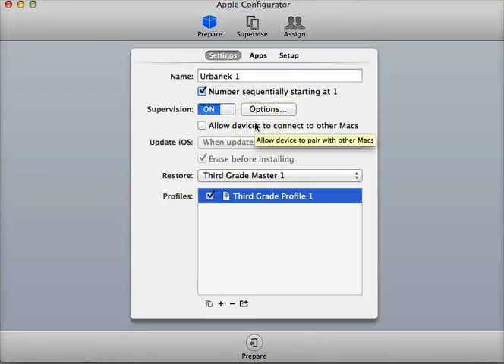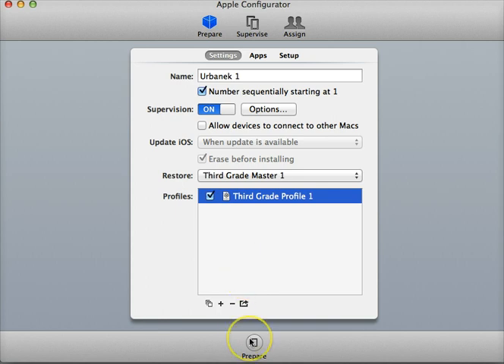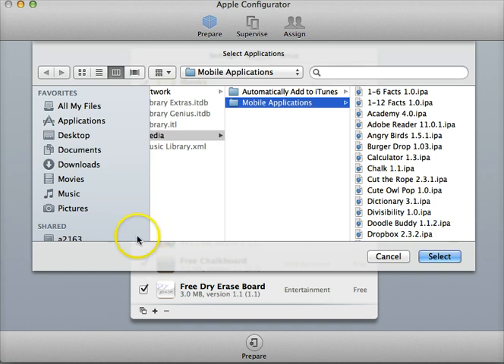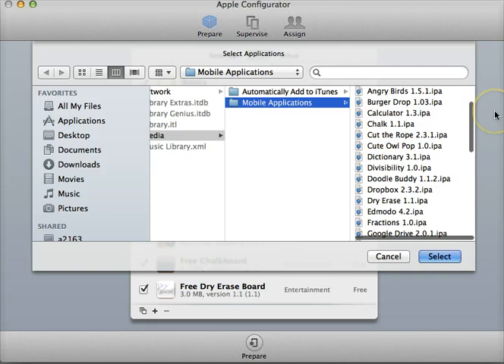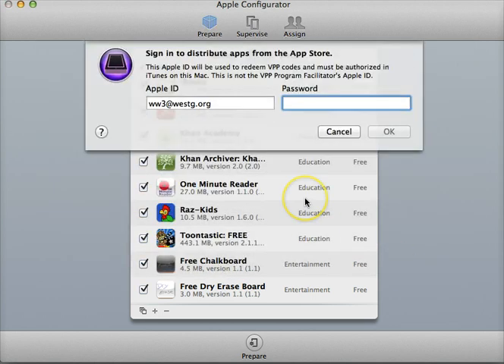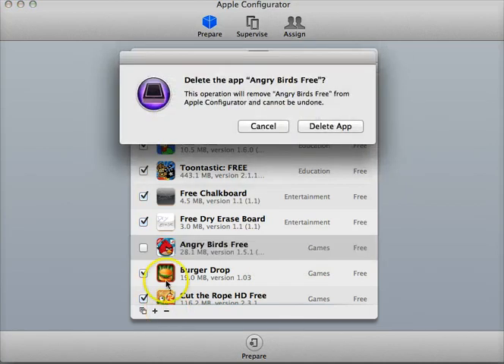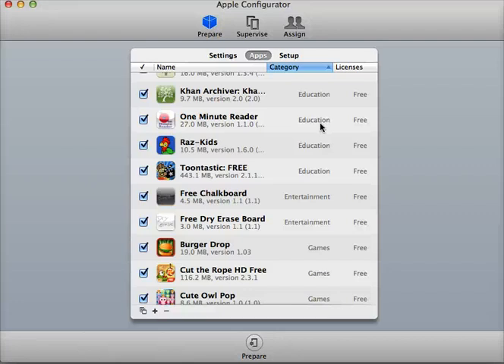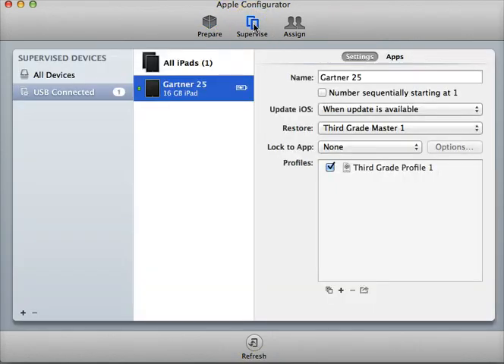Apple Configurator 5 of 7